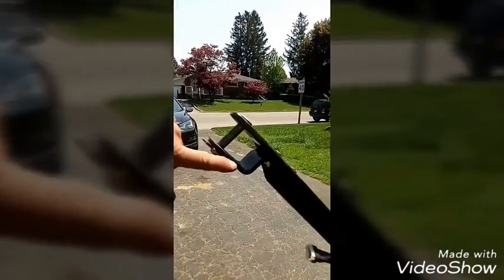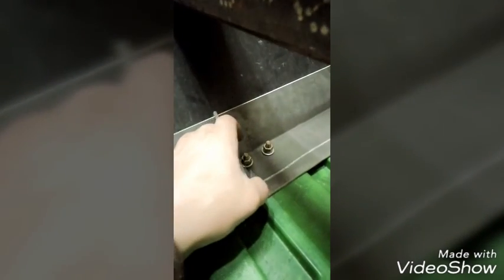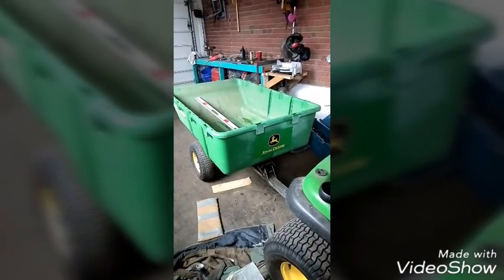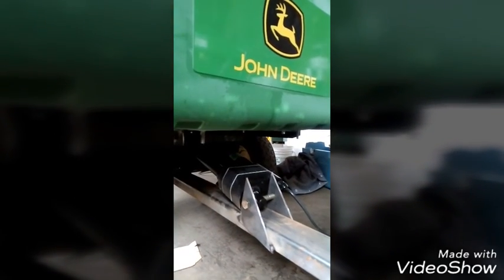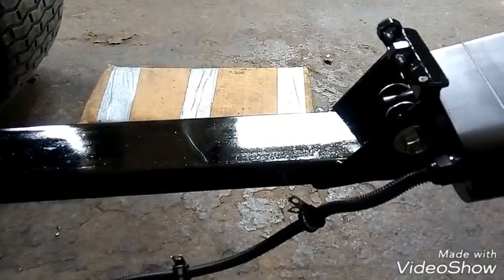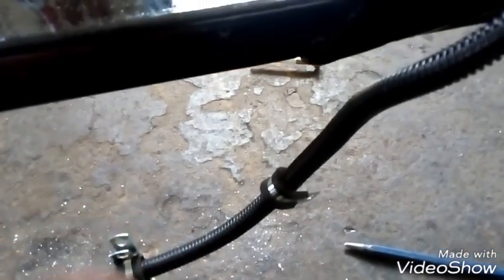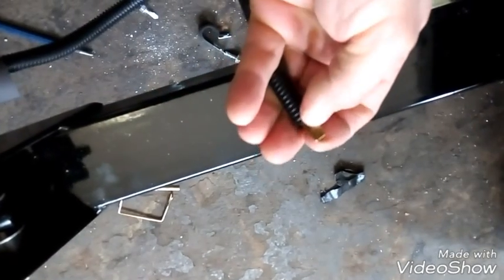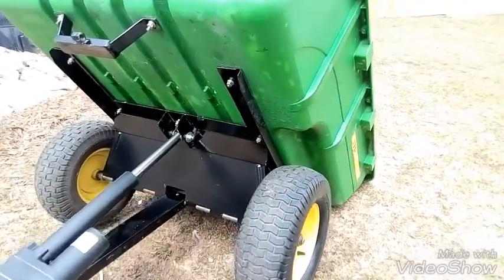Adding a Linear Actuator to a John Deere Trailer.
Custom fabricating and reinforcing the support for a John Deere Trailer, and installing a Linear Actuator for easy dumping.